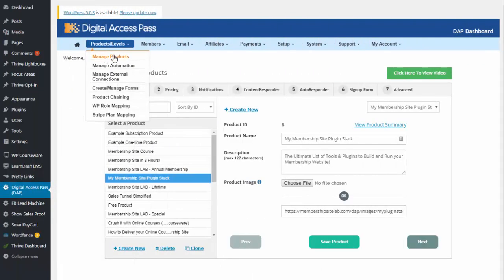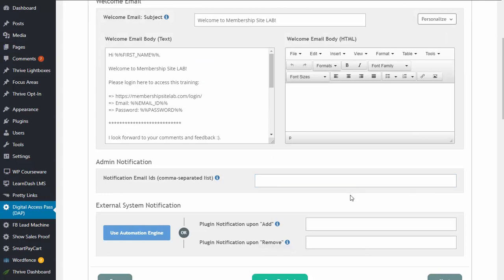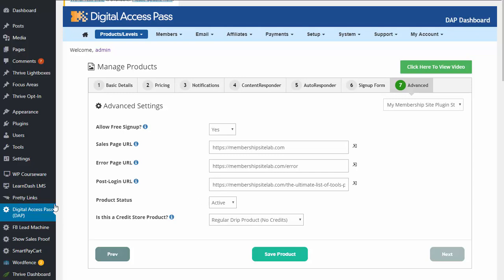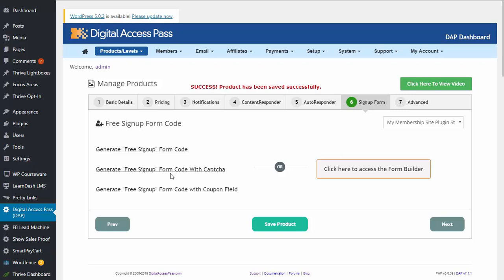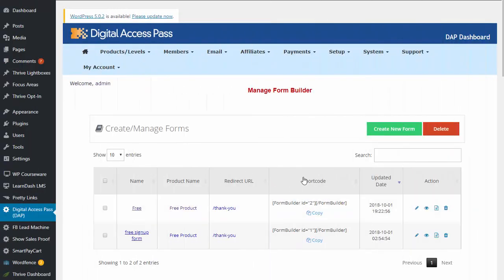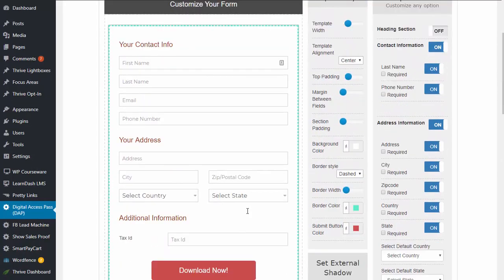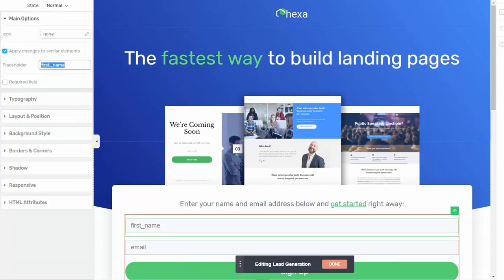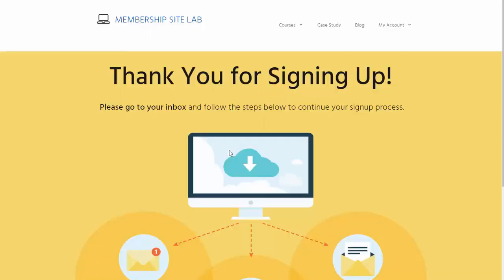How I use my Membership Site for my Free Offers!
DigitalAccessPass.com (DAP) is a Premium WordPress Membership Plugin that will allow you to create a Fully Automated, Membership Site With One-Time Payments, Recurring Subscriptions Or No Payments At All (free members). Watch this video to see all the different ways in which you can generate a registration form in DAP to allow your users to signup and get access to your free products in DAP.

If you are looking for an example site, check out . I have an exit pop on this site to get users to signup. When they signup, they get access to my free product in DAP (membership site).  I also have another free offer on membershipsitelab.com. And for that I'm using FBLeadMachine.com for 1-click signup via Facebook.

Watch this video for all the details.

-Veena Prashanth
DigitalAccessPass.com (DAP)
SmartPayCart.com (SPC)
MembershipSiteLab.com (MSL)